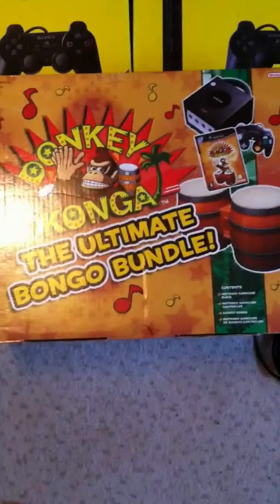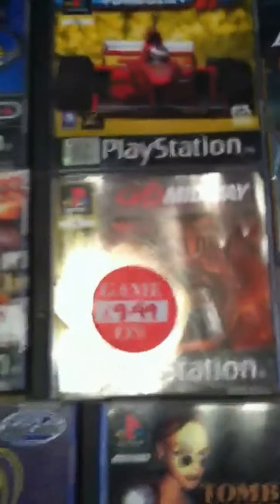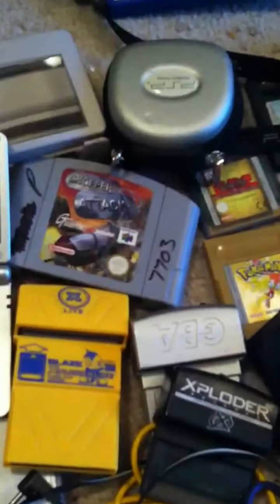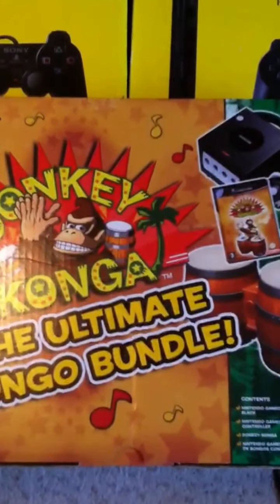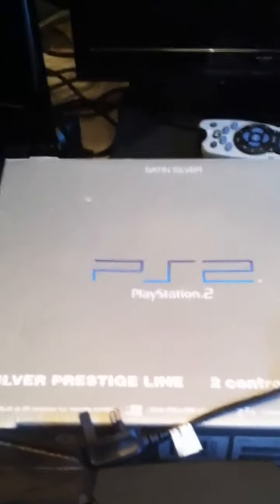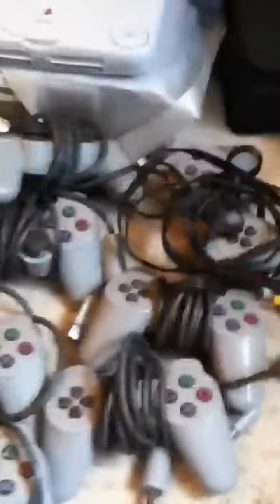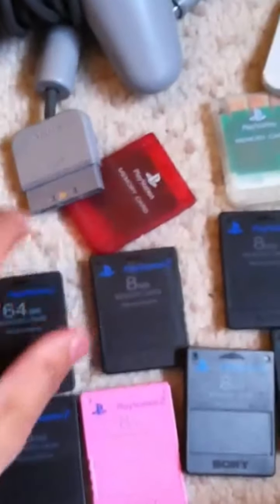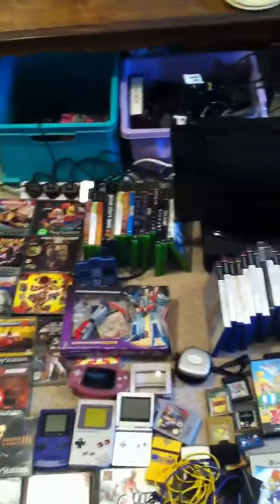Retro video games pick ups and finds 27-04-12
This month Retro games pick ups finds vid